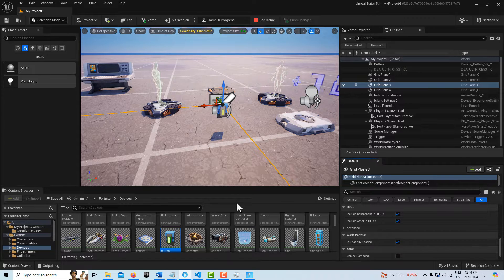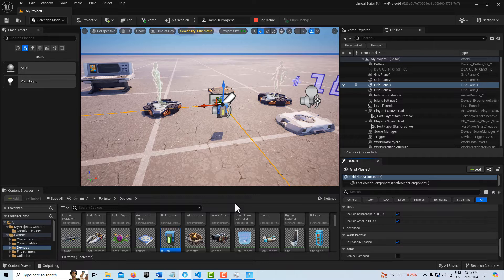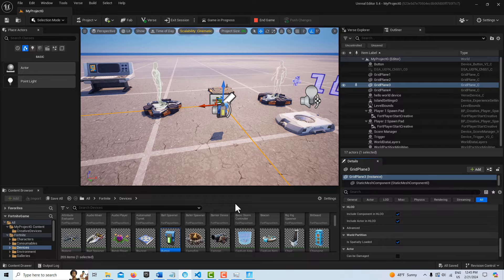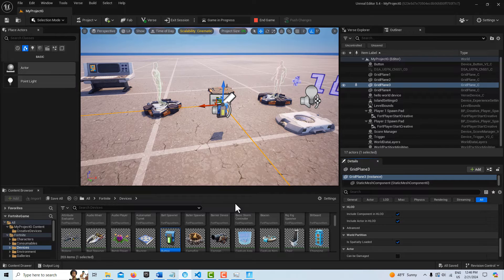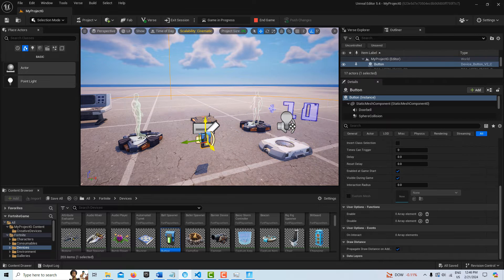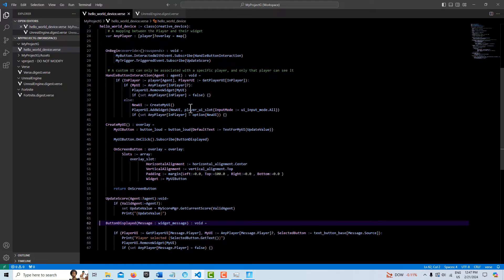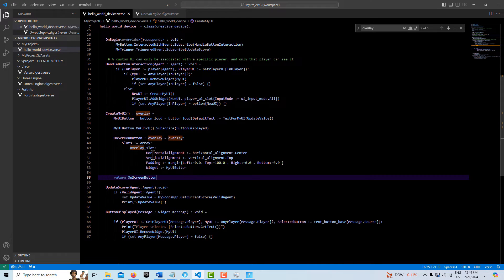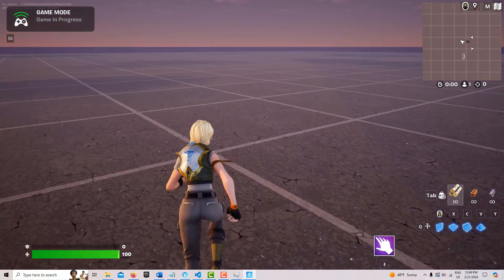Consider Using the Overlay instead of the Canvas Panel (UEFN with Verse Code)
Here is a concrete example of how to use Overlays in Unreal Editor with Verse code.

In both Unreal Editor and Unreal Engine, there is an option to use the overlay instead of a canvas panel. In today's video, we look at using the overlay instead of the canvas panel. A couple advantages are: 1) You can layer elements over one another with an overlay, and 2) The overlay is easy to set up.